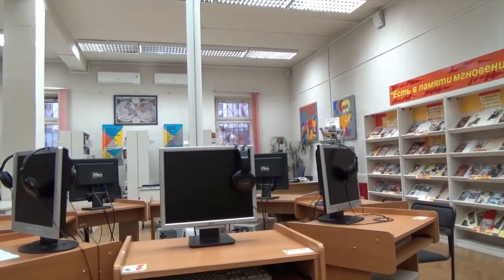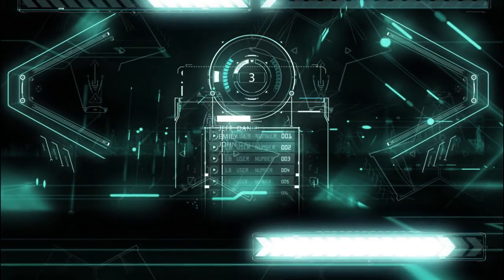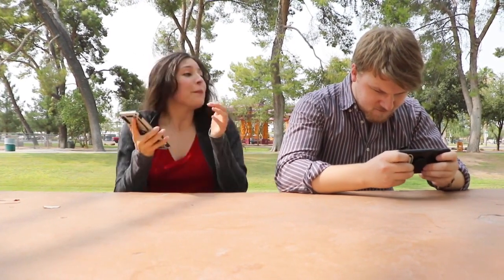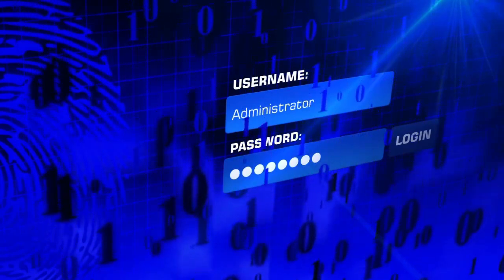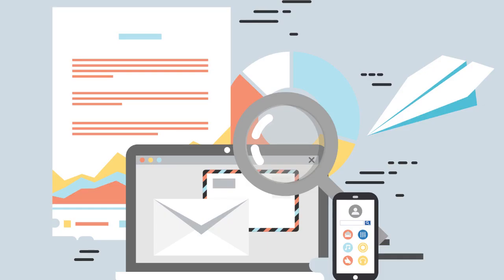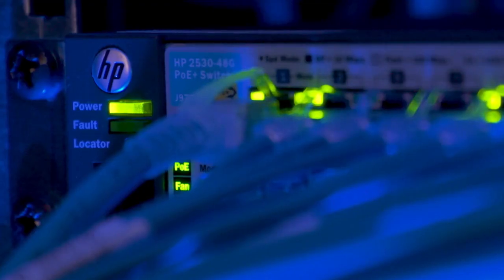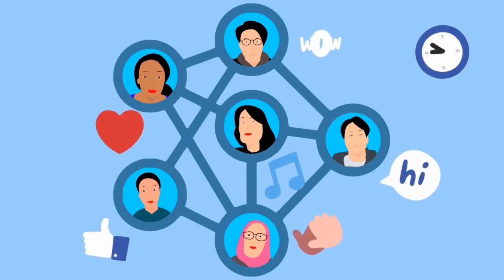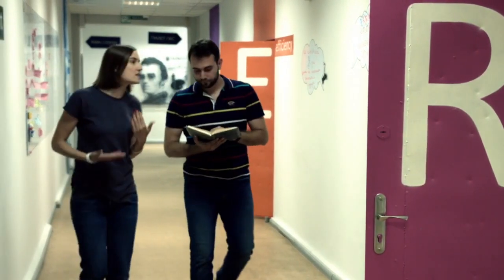How to Protect Gmail Account from Hackers - How to Secure Gmail Account - Secure Google Account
This video explains- How to Protect Gmail Account from Hackers. You will learn here 10 ways that will tell you How to Secure Gmail Account or Secure Google Account. This video tutorial discusses some important concepts to protect your Gmail account like google 2 step verification and many others.

Here are the ways to keep your Email Account safe and protected always.
1.Use a strong password
2.Choose right security question
4.Don't share your login information
5.Check your device for virus and malware
6.Try to avoid public Wi-Fi
7.Keep your account recovery options updated
8.Use google 2 step verification for signing in
9.Keep your password protected
10.Try to avoid signing in on public computers